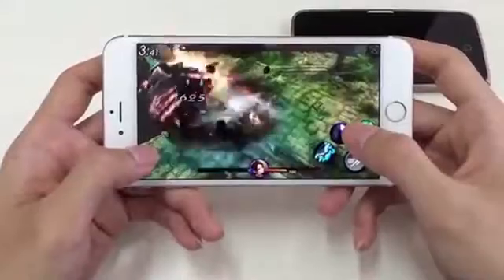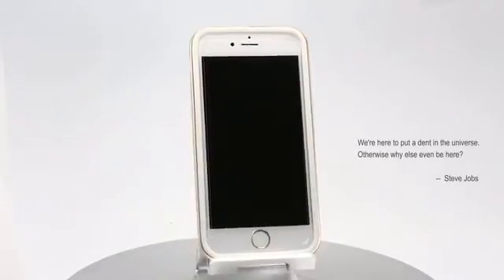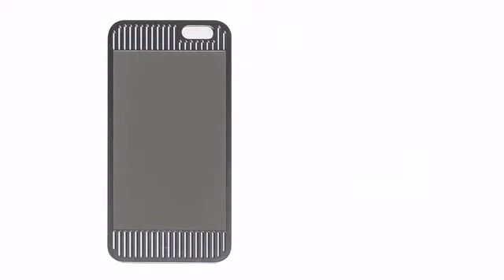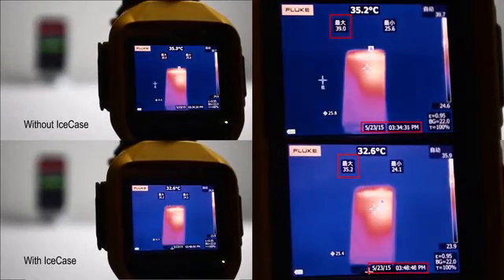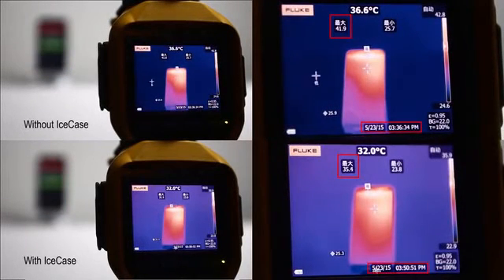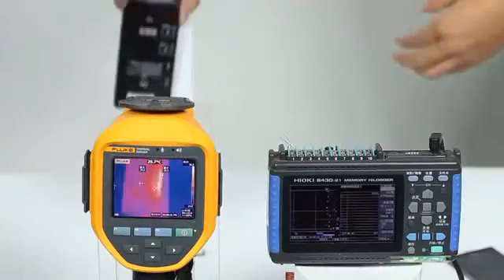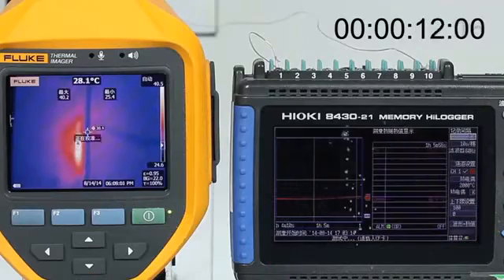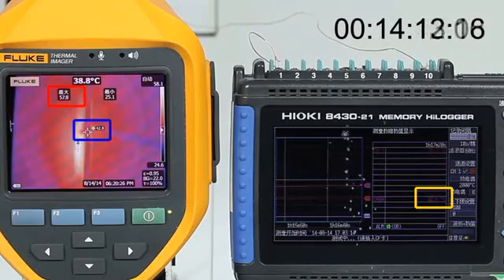Case for iPhone 6 6S Double Your iPhone's Battery Life & CPU Performance by Cooling Your iPhone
General:
- This IceCase can double your iPhone's battery life and CPU performance by cooling your

iphone. Then you can enjoy funs freely from your iphone.
- IceCase is the coolest accessory for your lovely gadget. Never have you warranted to the full

usage of the phone and no worry about the overwhelming app multitask like this before.

Features:
- IceCase including parts bellow
1. Aluminum Alloy Frame
2. Two Pieces Silicon Frame
3. Cooling Board Weight: 52g

We fully deliver our expertise in the design for using tri-layer heat conducting system with a

combination of:

Layer 1:
A. Graphite Thin Film Layer(the essential part for heat conduction and case reinforcement)
B. Crazy thickness at 0.03mm, less bulky than any other material
C. 1000 times stronger than steel
D. 100 lighter than aluminum
E. Pretty much agile heat evacuation : as soon as the phone reaches a certain threshold

temperature (normally 30 °C), the nanotubes start to circulate the heat via holes and dissipate

them from every angle.
F. We think out of the box, don't even need refrigerant, the heat circulates throughout the

nano-carbon tubes and 70% excessive waste heat can be cut down!

Layer 2:
Thermal Silicone Gel substrate
Absorb the heat of the phone in single direction and transfer it to the Graphite layer We don't

let in but let out the waste heat . Leave the annoying heat problem to the outermost layer.

Layer 3:
Nanotech heatsink pipes
Yes. These sophisticated pipes are precisely spreading on the case. Each of them can enlarge 3

times the heat contact area. Therefore thea waste heat can be disspated as much as possible

in the final stage. Say goodbye to the high temperature from